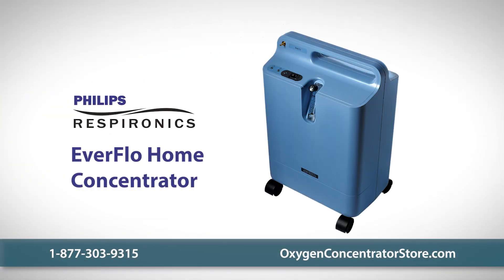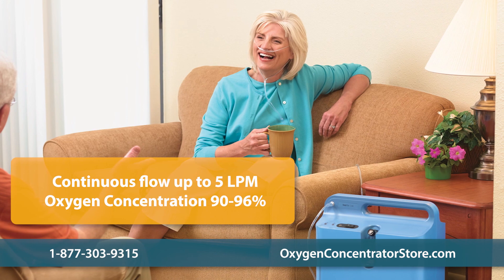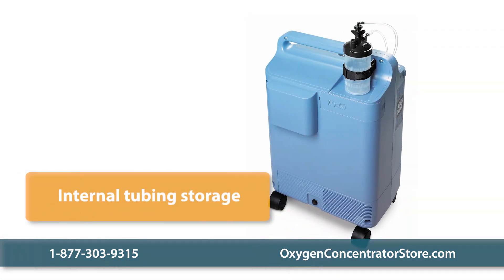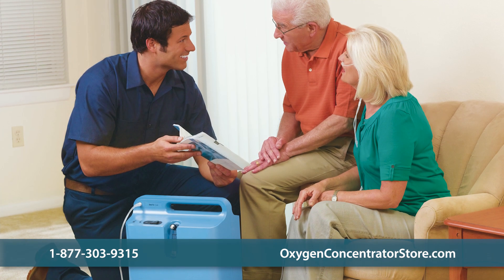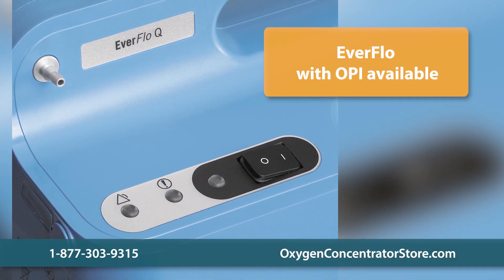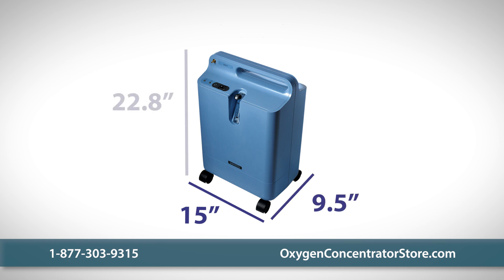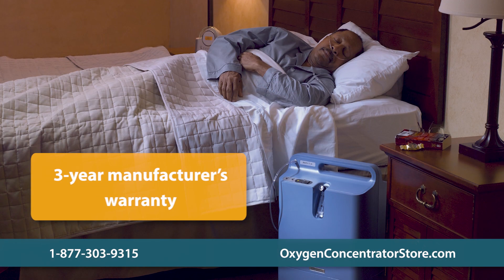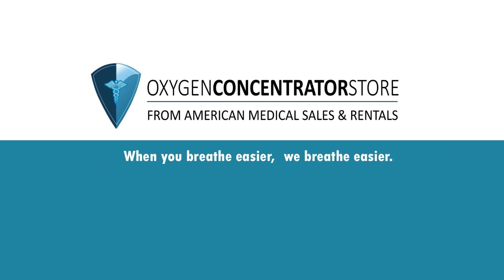Introduction to the Philips Respironics EverFlo Home Oxygen Concentrator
The Philips Respironics EverFlo Home Oxygen Concentrator is a low maintenance and energy-efficient home oxygen concentrator that can deliver a continuous flow of up to 5 liters per minute with oxygen concentration of 90 to 96 percent.

EverFlo Product Features:
✅ Compact design that is easy to transport
✅ Interface panel with on/off switch and alarm indicators
✅ Low maintenance with only 2 filters
✅ Uses less energy than comparable unit